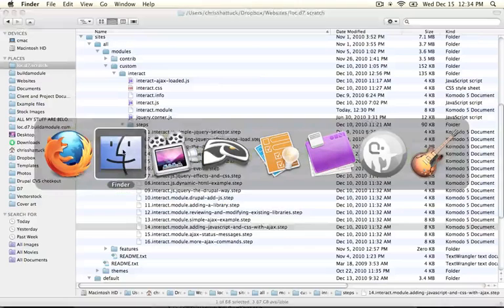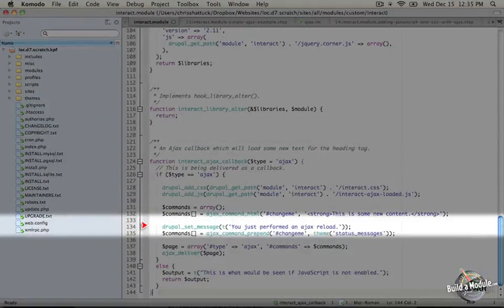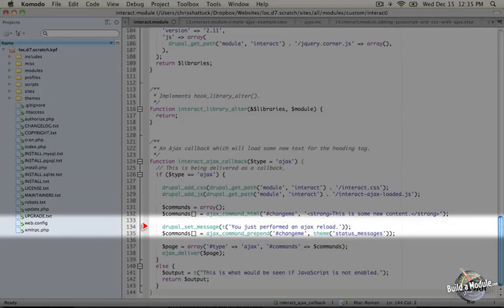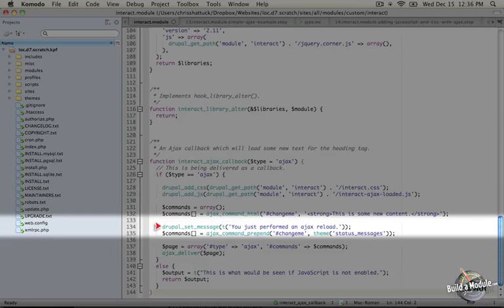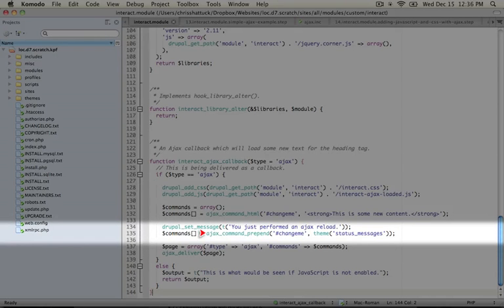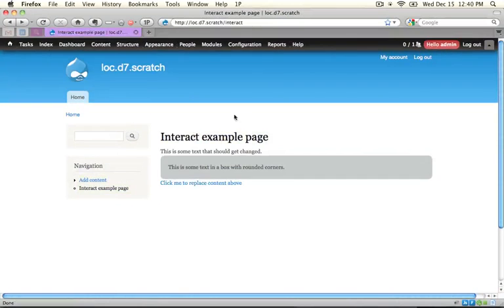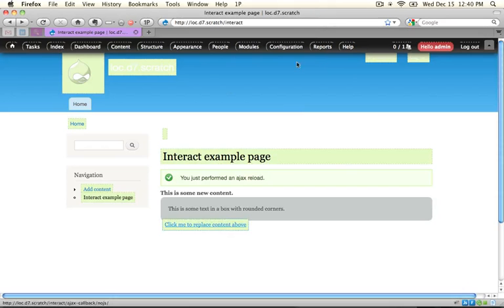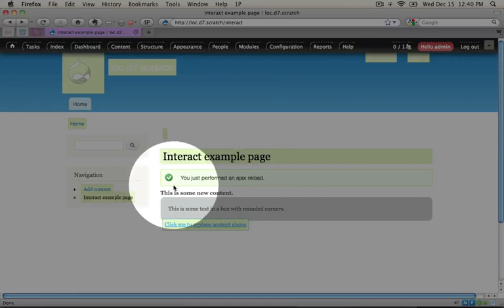how to display status messages when using ajax